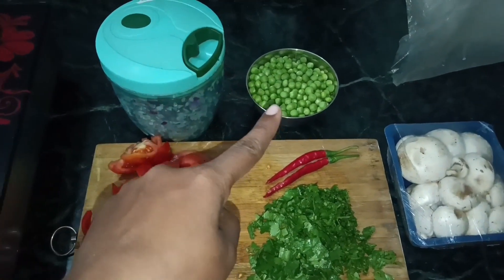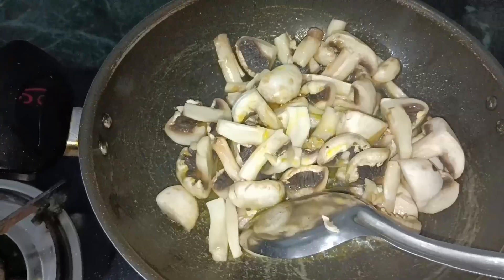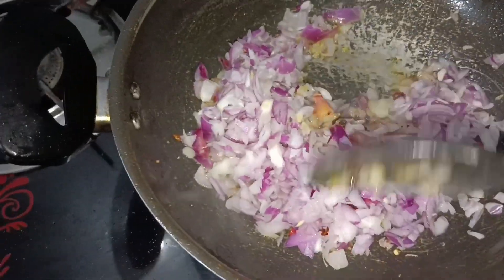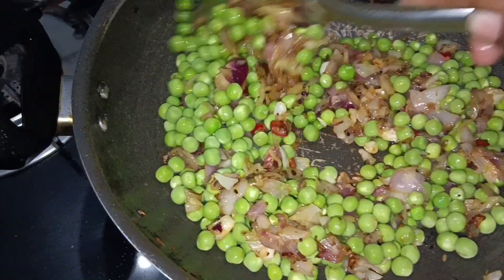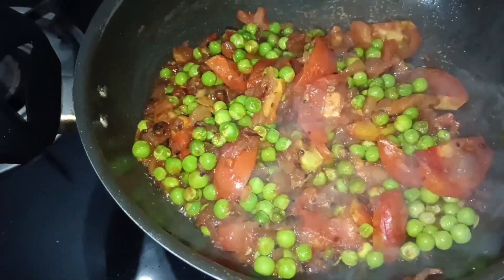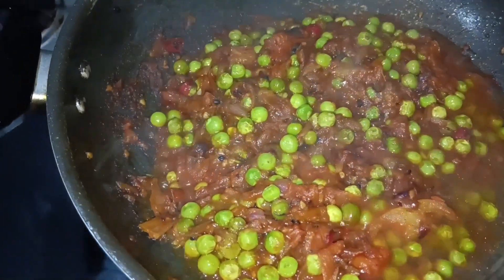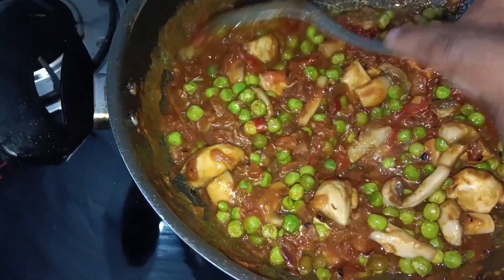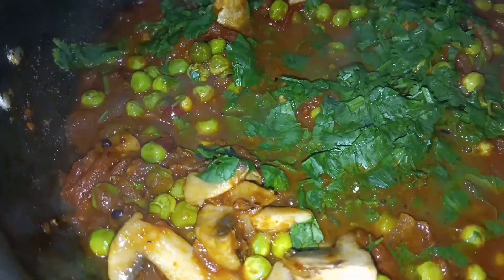मसरूम की सब्जी।।plz subscriber my channel and support 🙏🙏